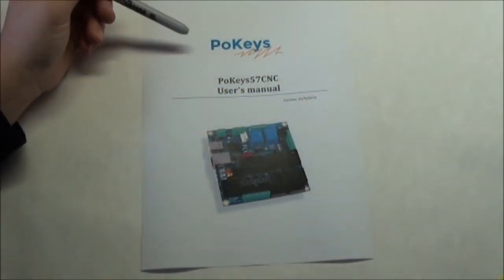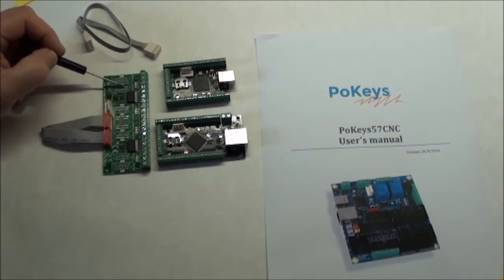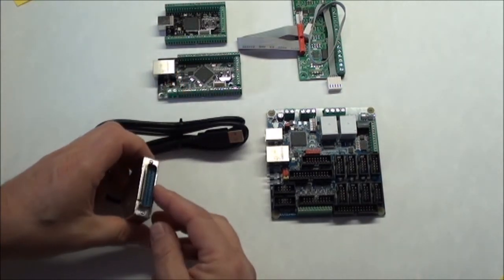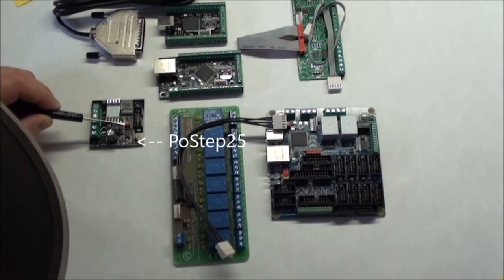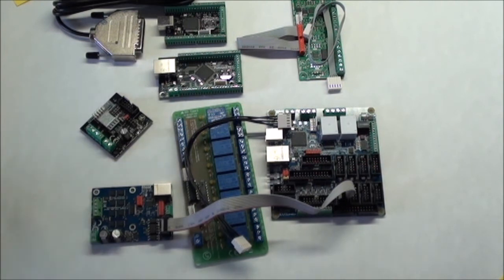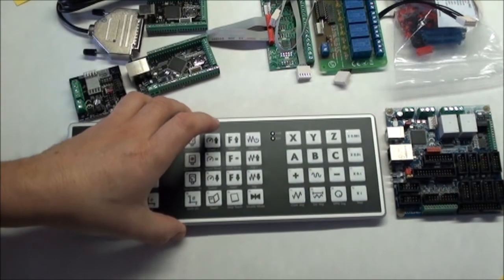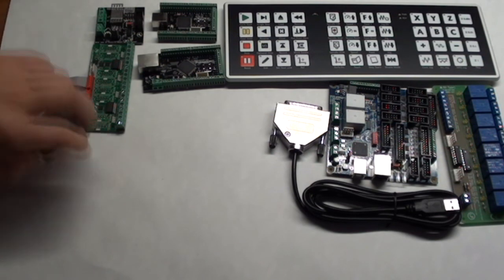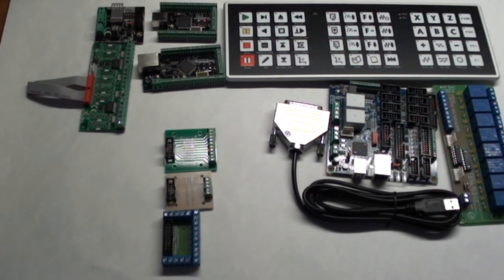An Intro to PoKeys Motion Controller Products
For some time I have searched for a motion controller able to run via USB and Ethernet. I finally found a range of products from PoLabs called PoKeys. It all started out by them making an I/O device for adding a keyboard. This has gradually developed into a fairly large range of products with the PoKeys57CNC board as top of the line. In this video I take a brief look at the products. In later videos I plan to take a close-up look at them as well as putting them into action with Mach3 or 4.